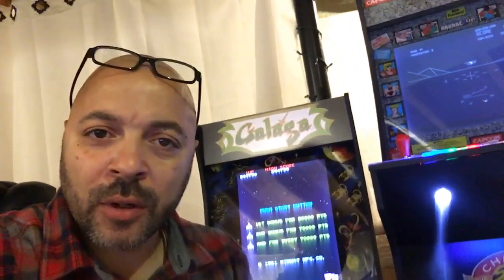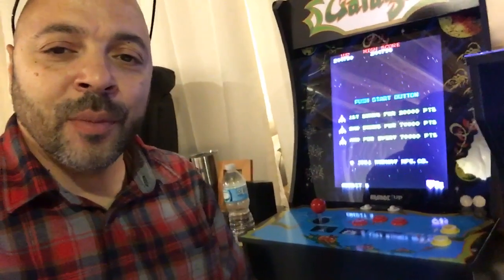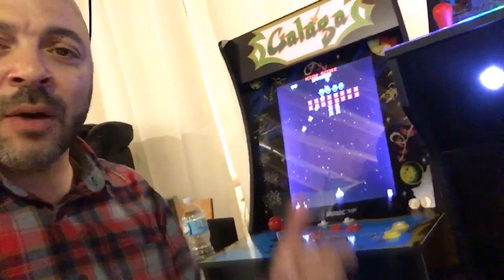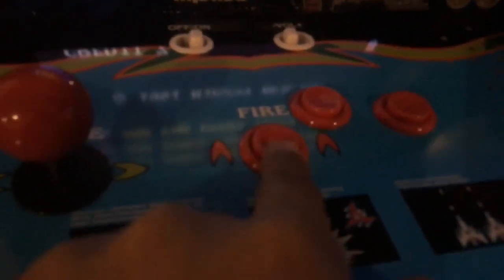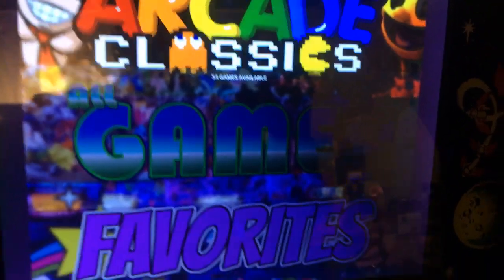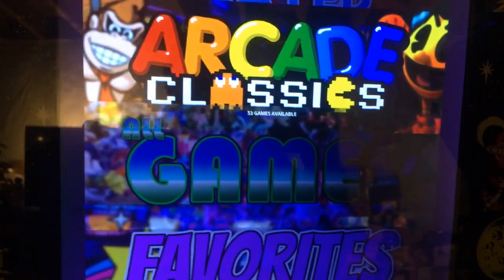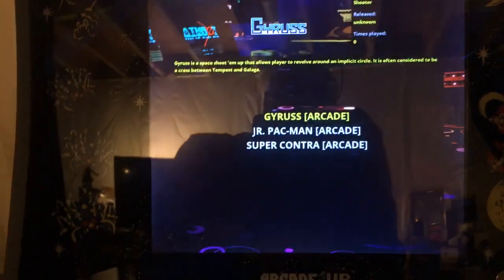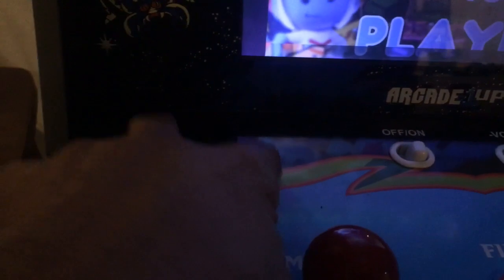Mod of Galaga Cabinet from Arcade1Up is complete (Almost)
I added two additional buttons. Doing so made most games playable; however, it created a different challenge. See the games I list in the kid/normal mode.

Over Achiever? Want your mod to stand out from the crowd? Here are some other items to add to your Mod